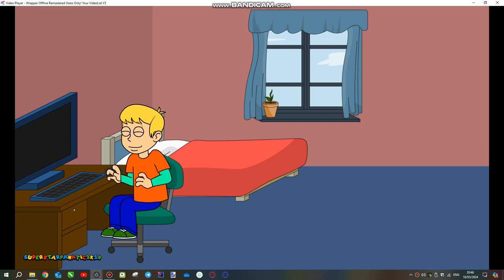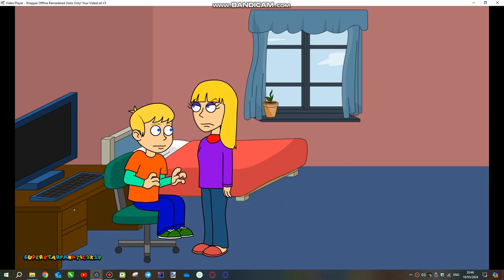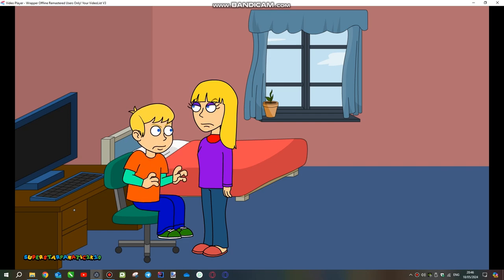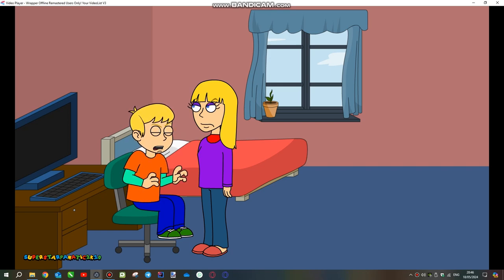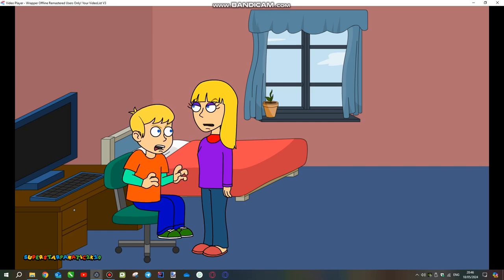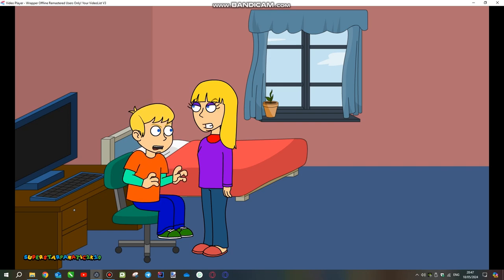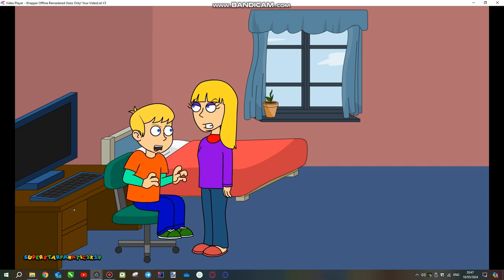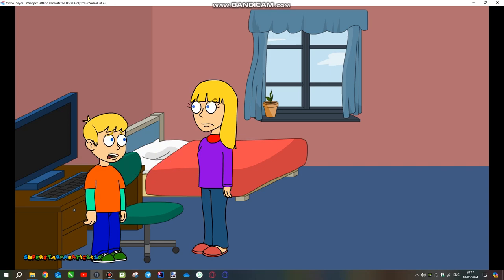Henry Gives Emma the Middle Finger/Grounded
Please note that this video is based on @SummerHawaiiTeenGirl2008's video of Mr. L giving his dad the middle finger and getting grounded for it, but I gave it a different plot to make it completely different from hers.

Plot:
Henry was playing GTA 6 on his computer, until his big sister Emma came in to ask him to do the dishes, but he refused to do that as he was playing GTA 6 on his computer, so he gave her the middle finger.

Lesson: Never give anyone the middle finger, because it's rude and disrespectful.